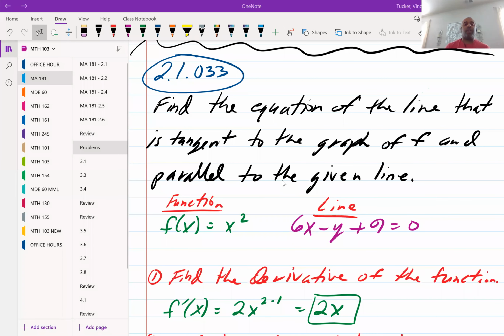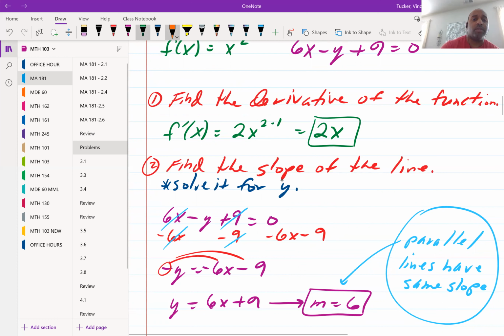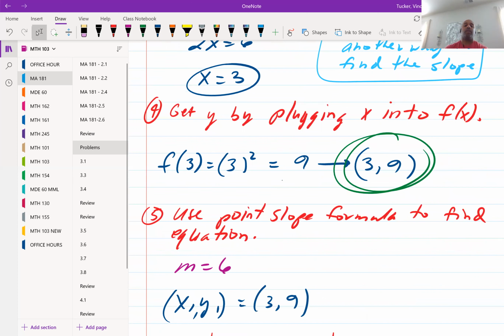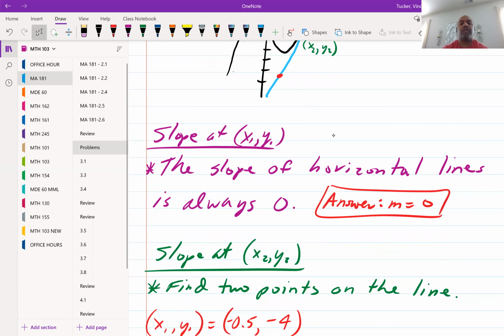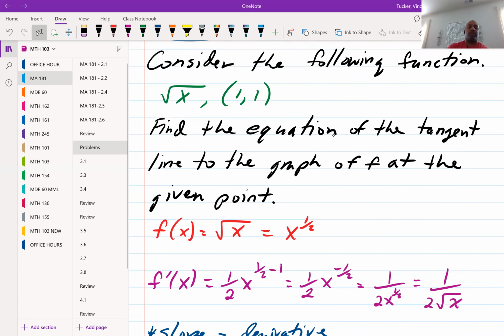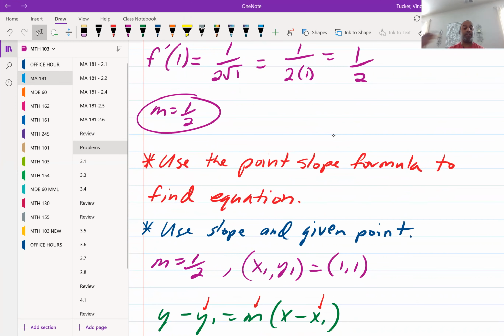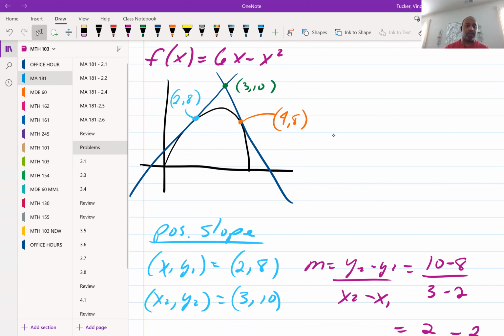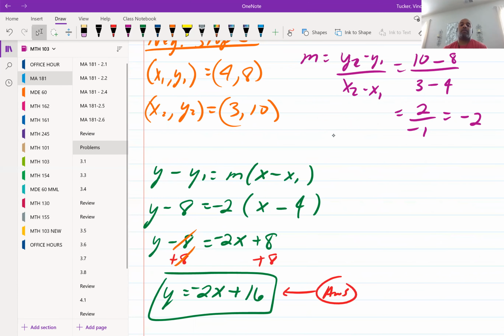Calculus Problems from Section 2.1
A few problems from Section 2.1 in Calculus I.